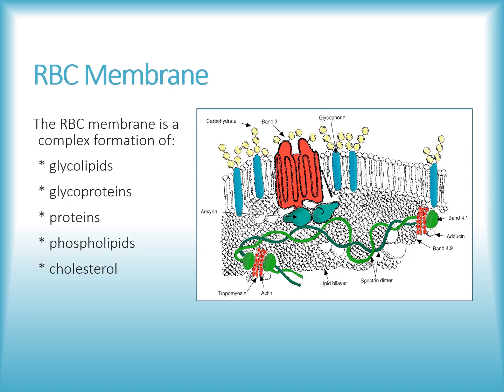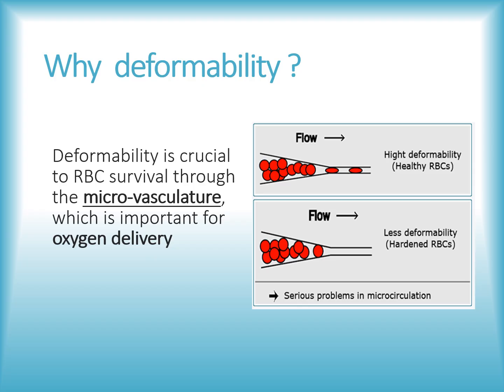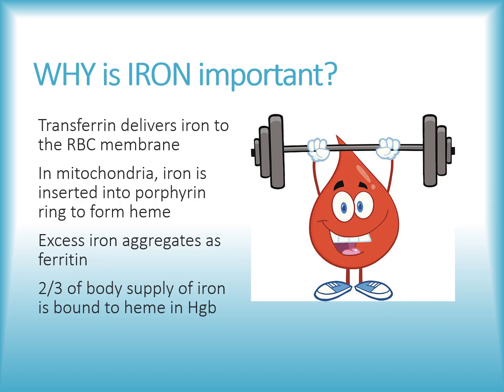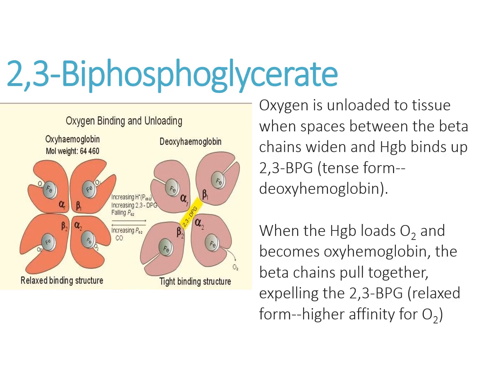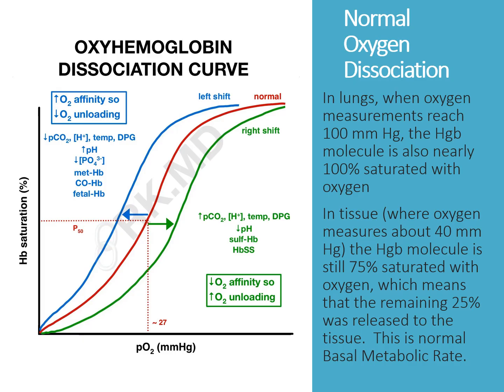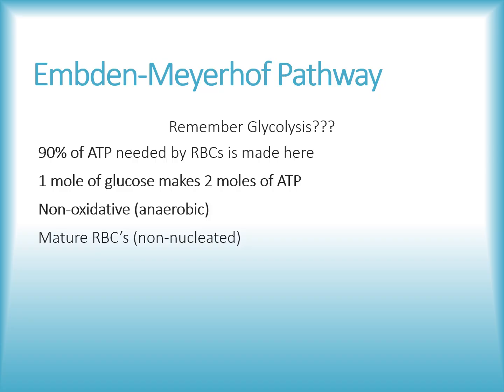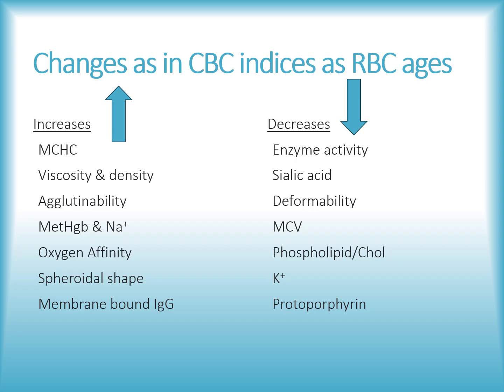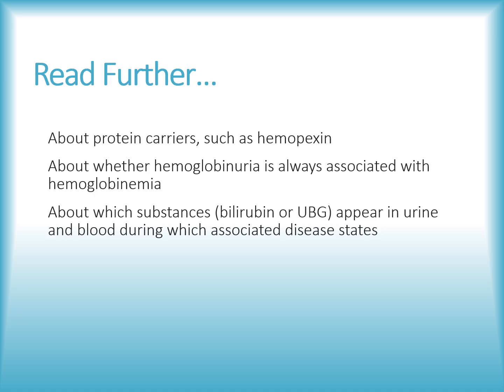1. RBC Metabolism updated with audio